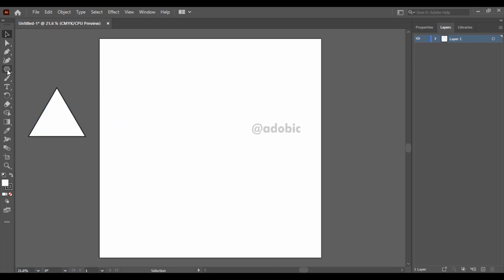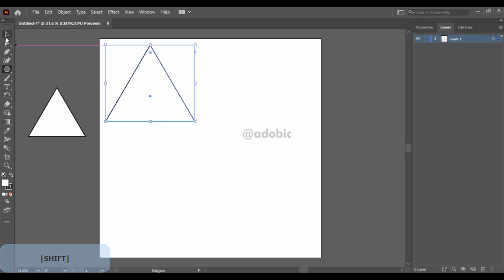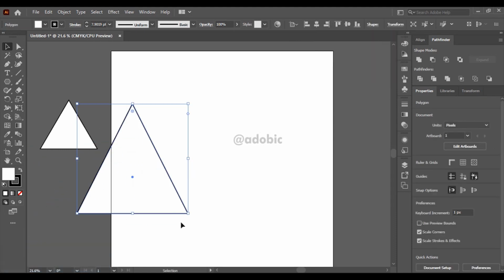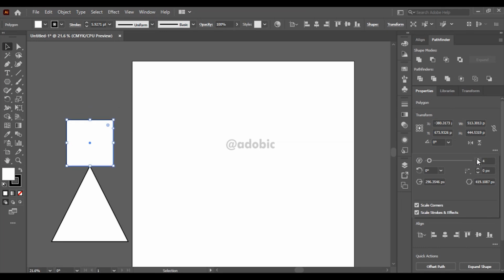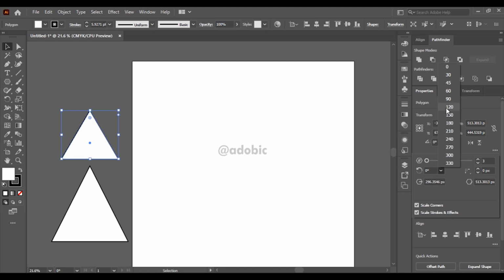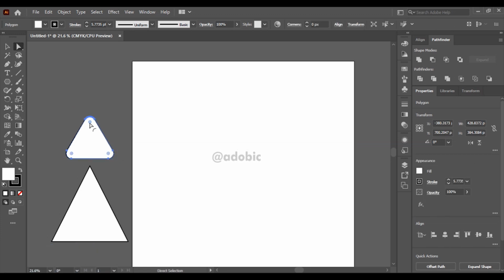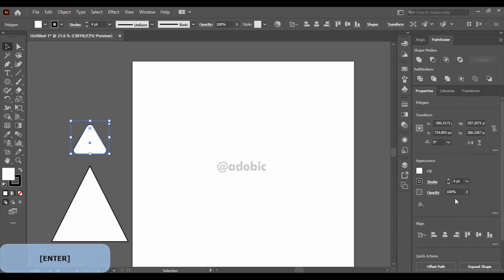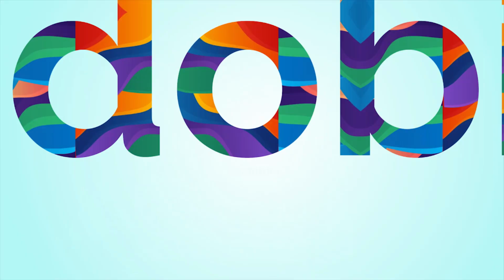How to make triangle in illustrator | How to Convert Polygon to Triangle in illustrator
Welcome to adobic, In this Adobe Illustrator tutorial, I will tell you how you can make triangle in illustrator and you can also convert triangle to hexagon, polygon, square and any polygon shape in illustrator easily. I told three methods of making triangle or pentagon in illustrator. Guys if you liked this video, then please hit like button to motivate me.

Timestamps:
0:00 Intro
0:07  First Method
0:22 Second Method
0:53 (Best Method) Third Method
1:18 Other Polygon Settings

Connect with adobic :
adobic is dedicated to bringing you high-quality tutorials on graphic design.
We post tutorial on all software like Adobe illustrator, Adobe Photoshop and  CorelDraw.
So please Subsribe our channel.